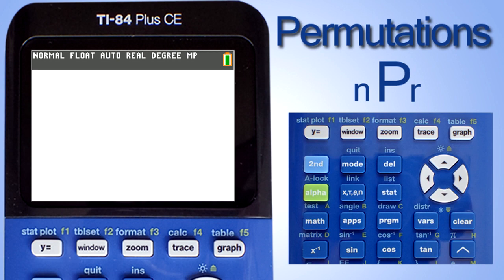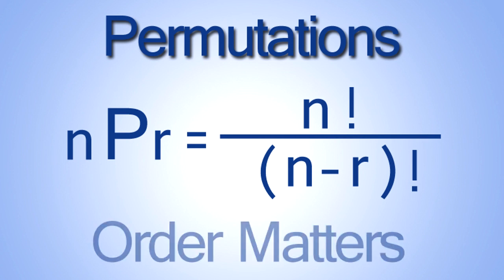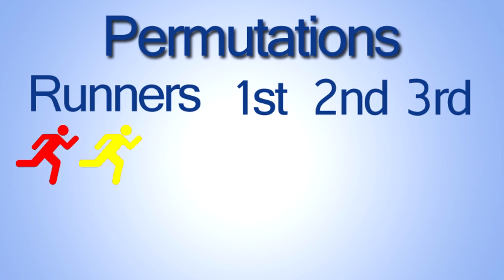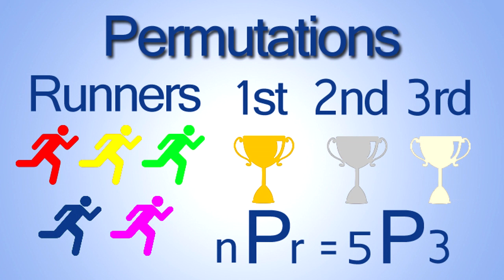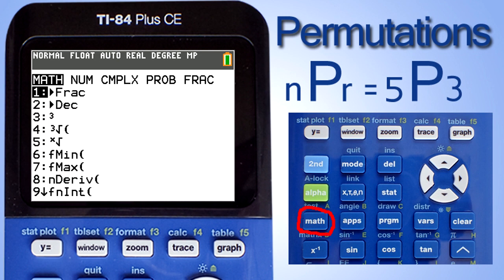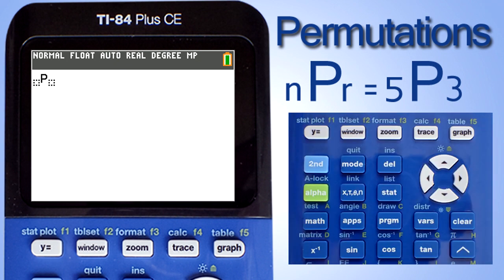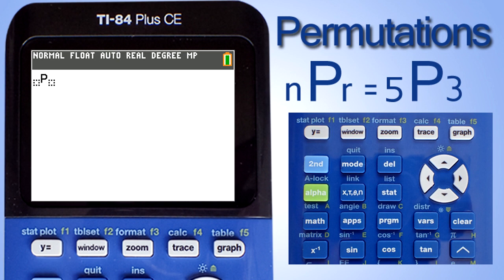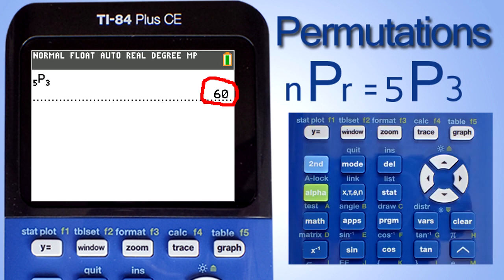Permutations with the TI 84 Plus CE Calculator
How to do Permutations on the Ti 84 Plus CE Graphing Calculator.
Permutation problems on a calculator.